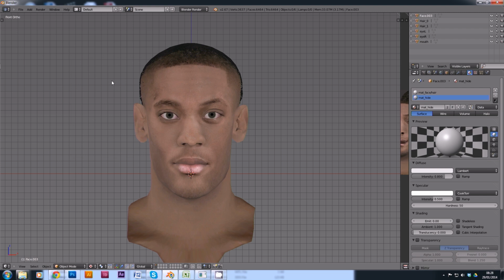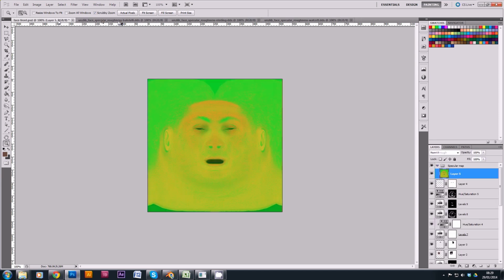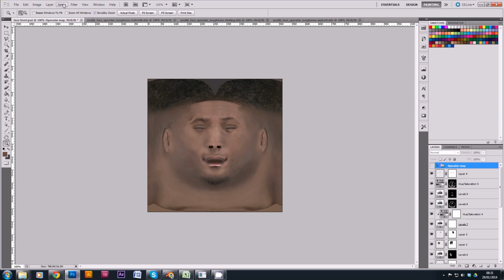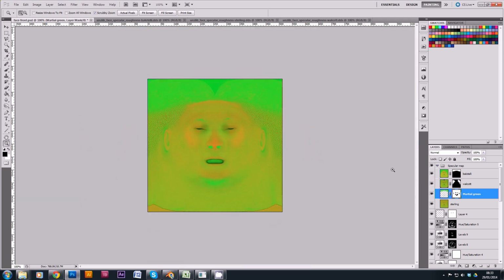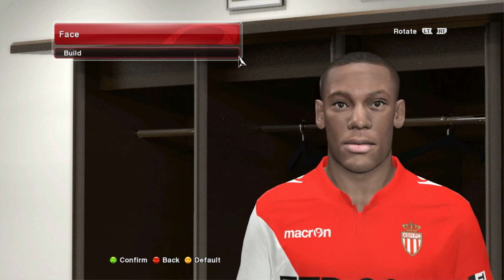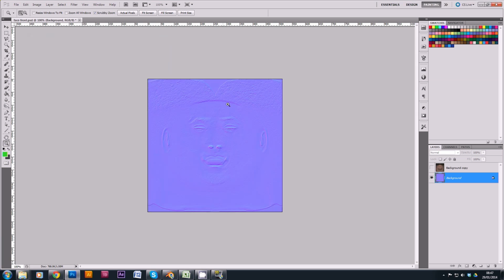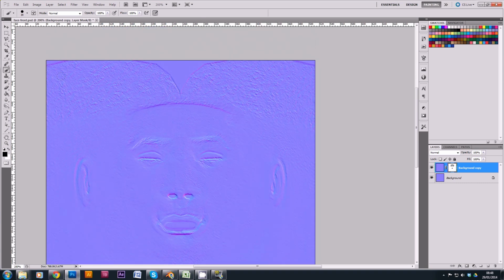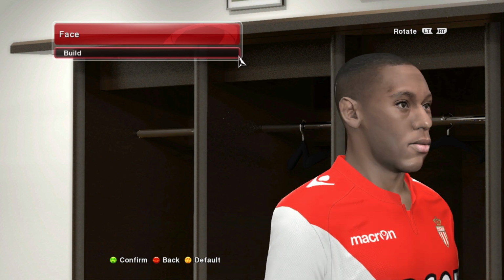PES 2014 Facemaking Tutorial 8: Specular and Normal map creation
Software:
Jenkey: File Loader
Jenkey: File Explorer
sxsxsx: Face/Hair Mod Tool

Any questions, add them in the comments or find me on the evo-web.co.uk forum.